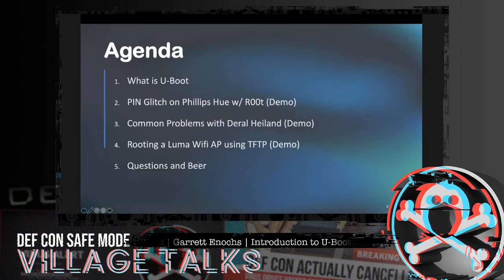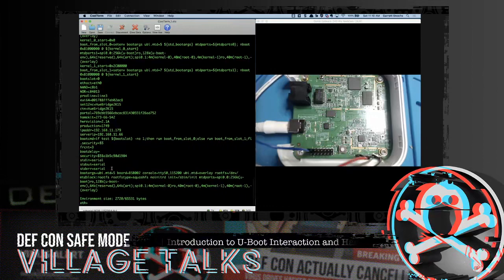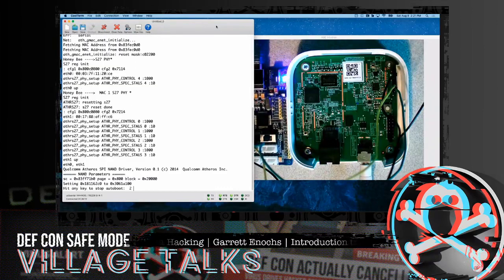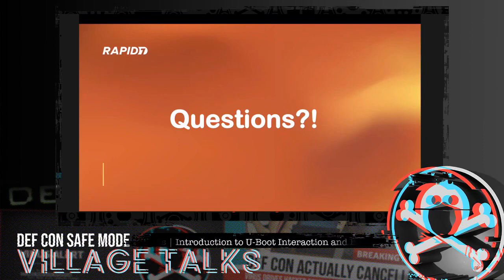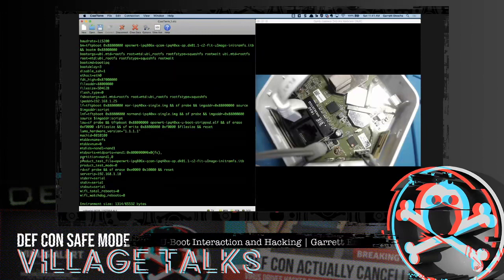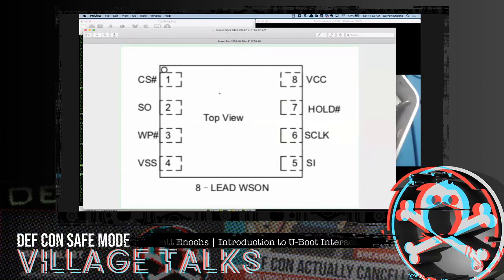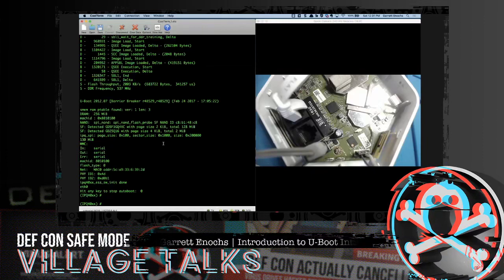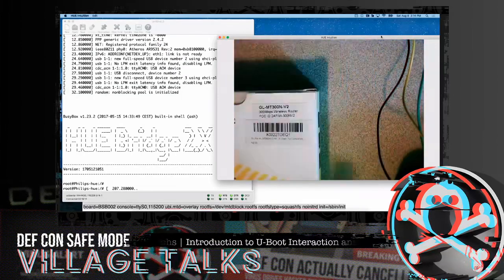DEF CON Safe Mode IoT Village - Garrett Enochs - Introduction to U Boot Interaction and Hacking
This learning session will guide the attendees through various concepts related U-boot including hacks to gain access to U-boot console, U-boot console commands and structure and various methods on using U-boot to exploit an embedded IoT systems. After each learning objective we will have Q&A sessions.